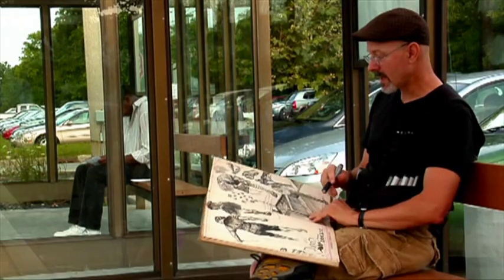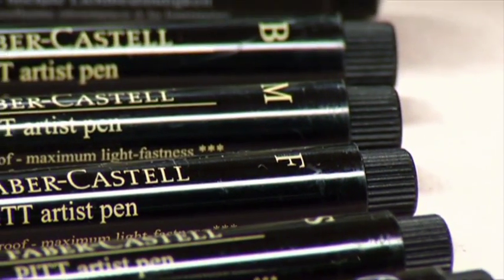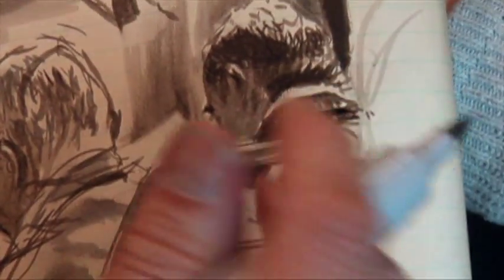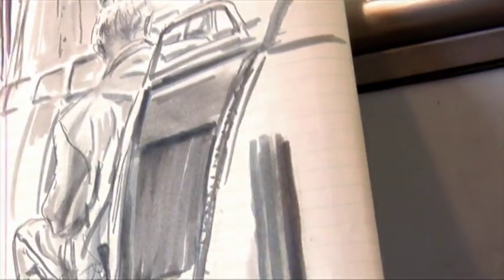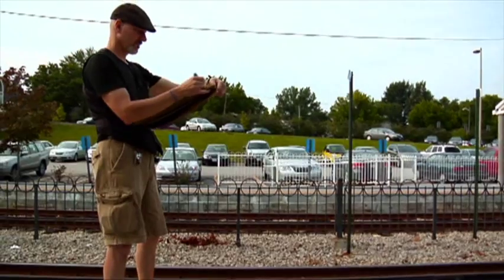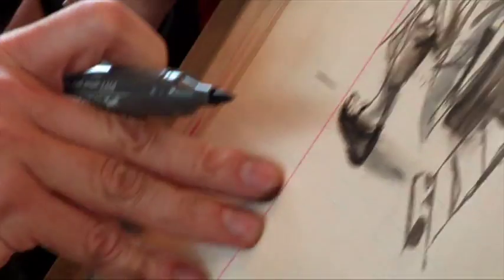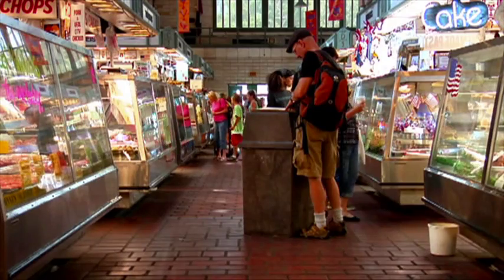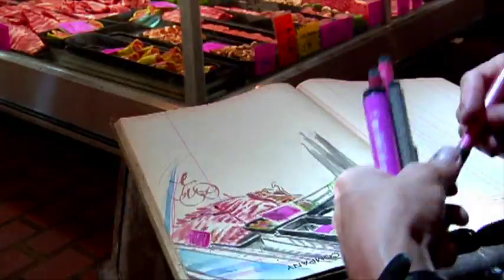輝柏專家級PITT藝術筆美國街頭應用